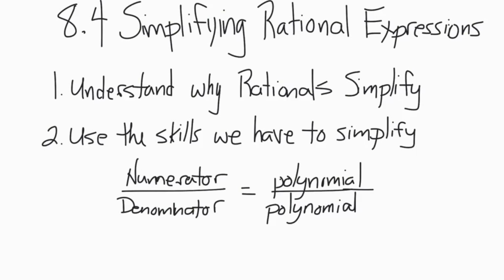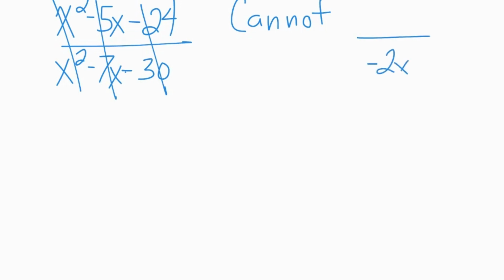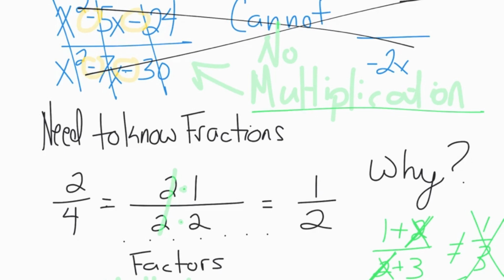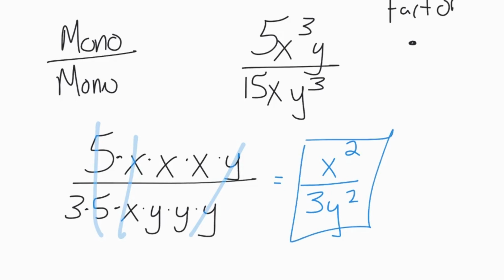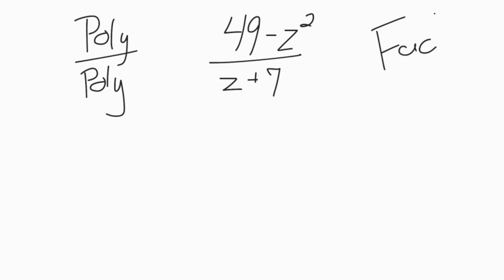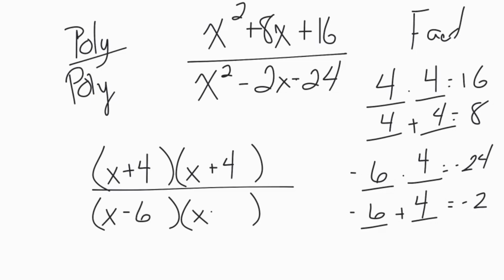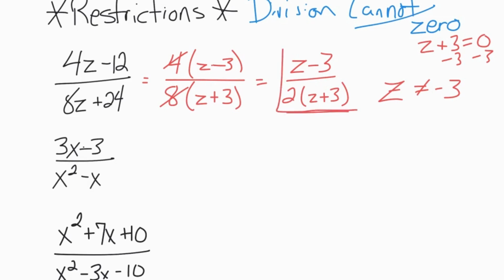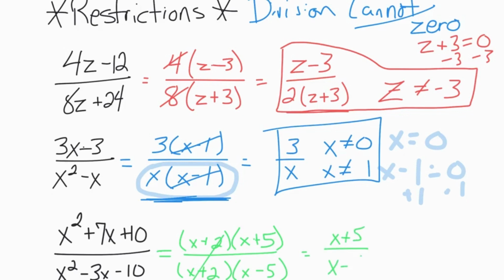Simplifying Rational Expressions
This is a short instructional video for solving systems by graphing. This concept is typically taught in Algebra II.

for more information or to schedule a virtual session.